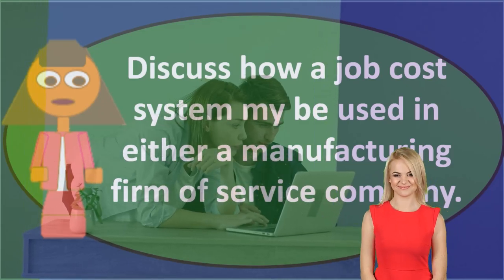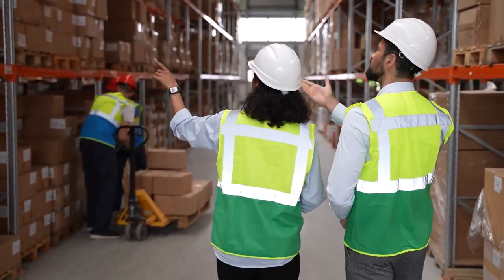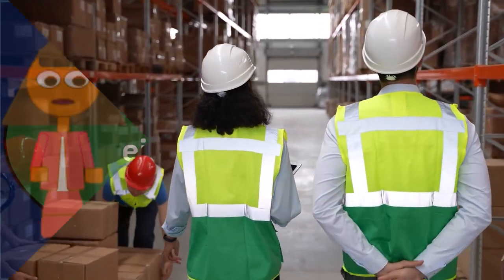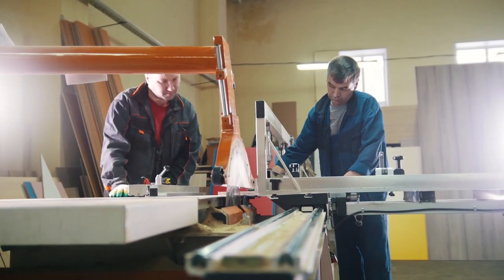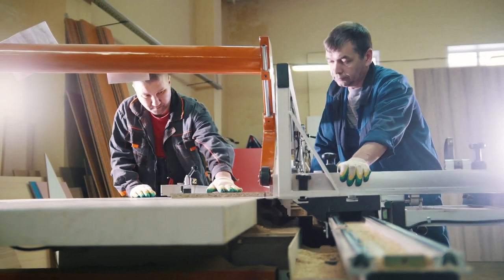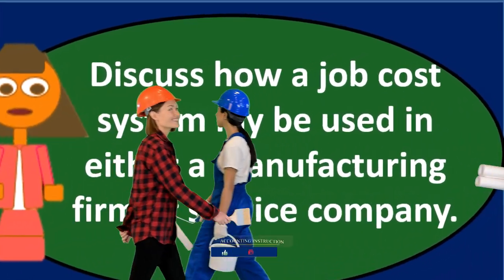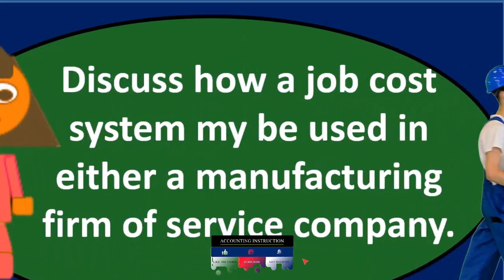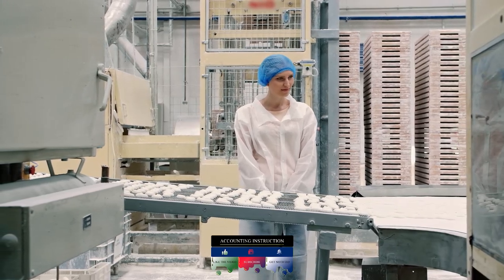Discussion Question - Job Cost System 70